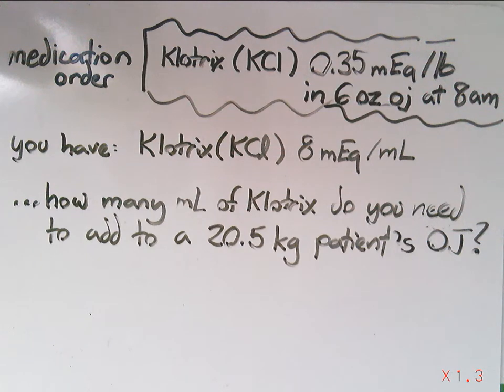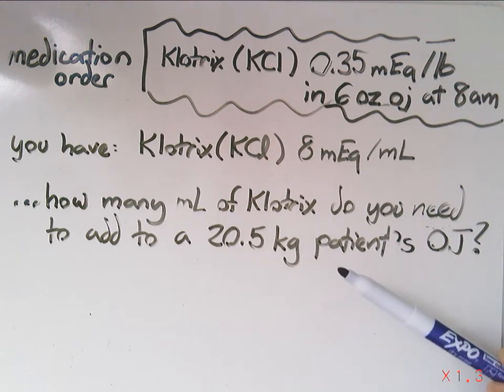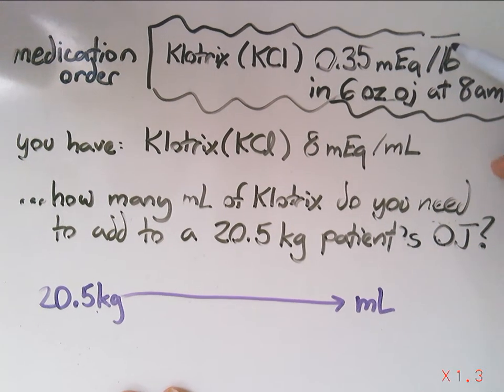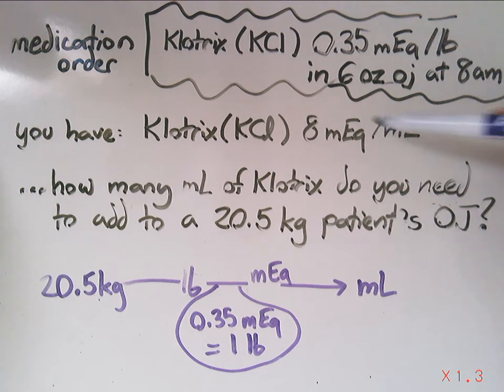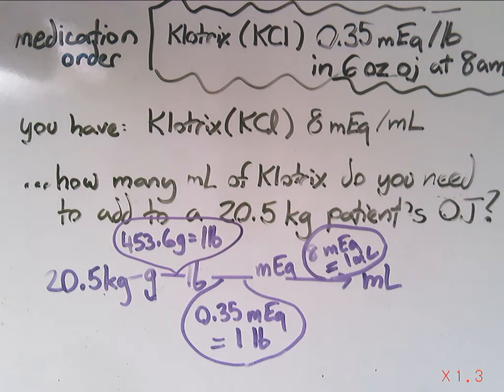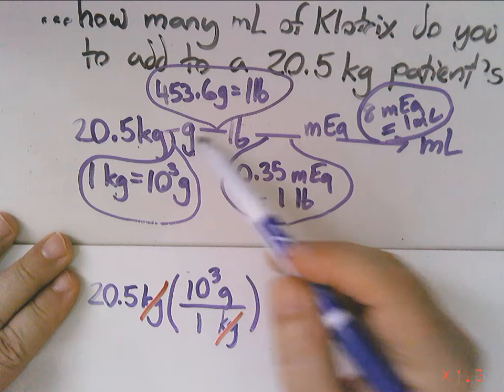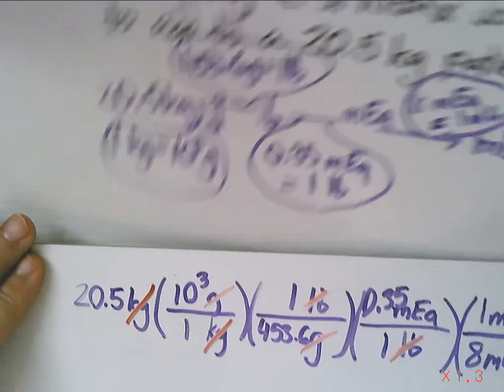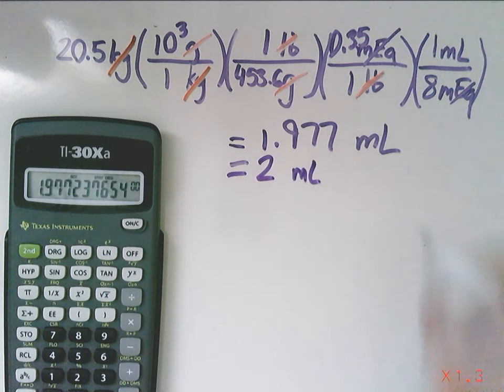Problem Dose Size